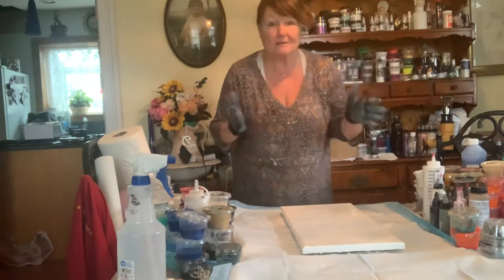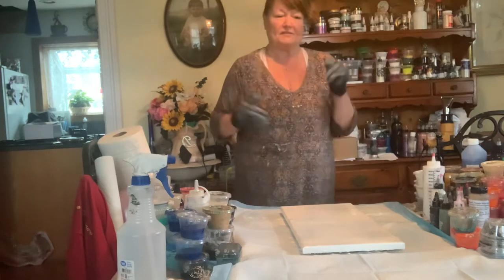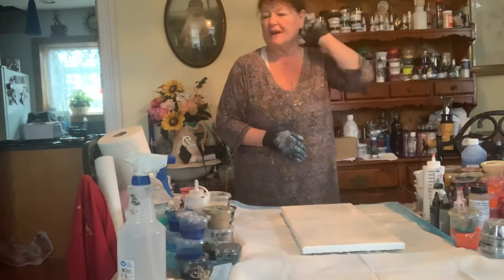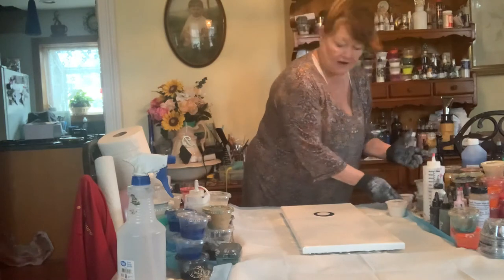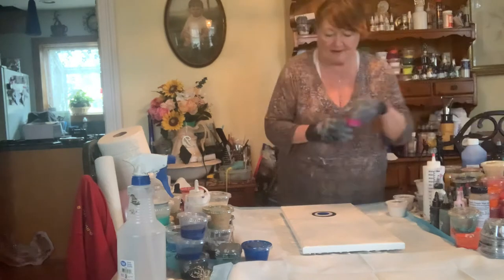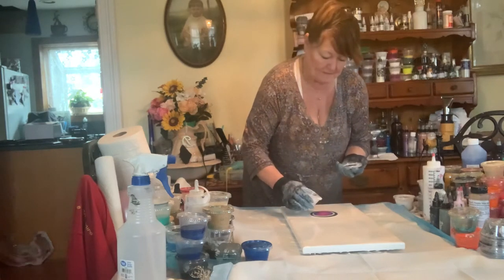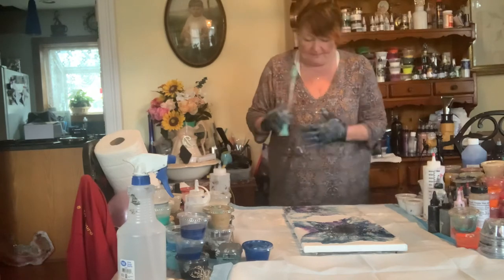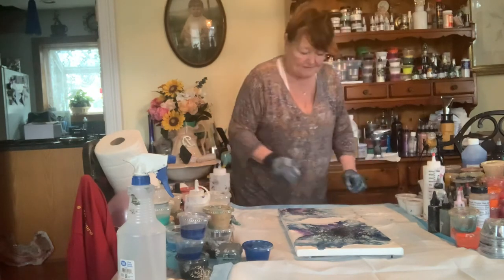A Little About Me and a Simple Acrylic Bloom Pour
Acrylic Flow Pour Art